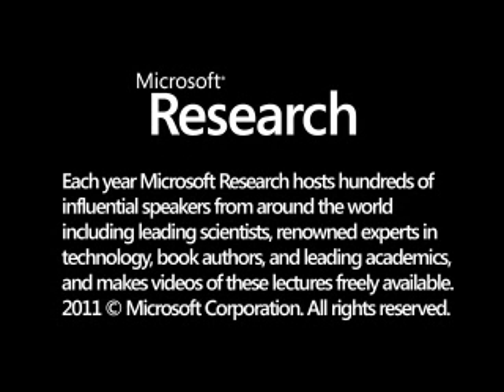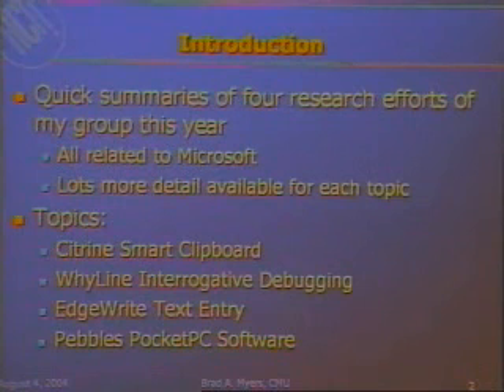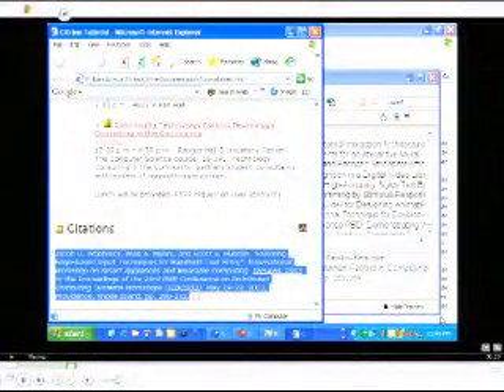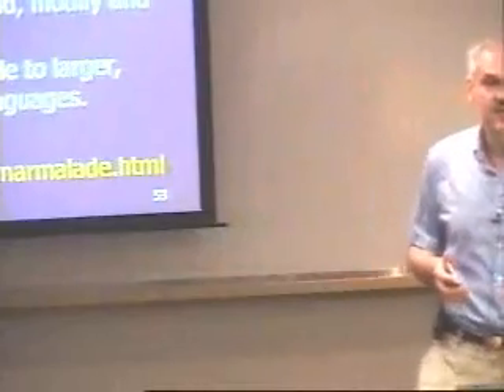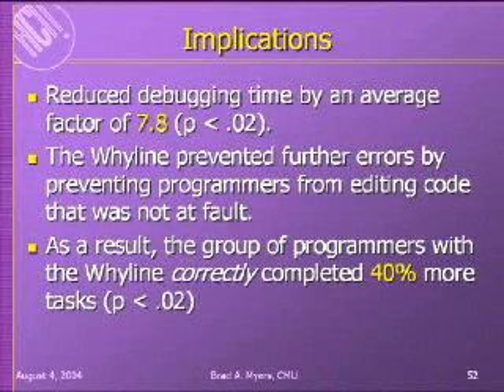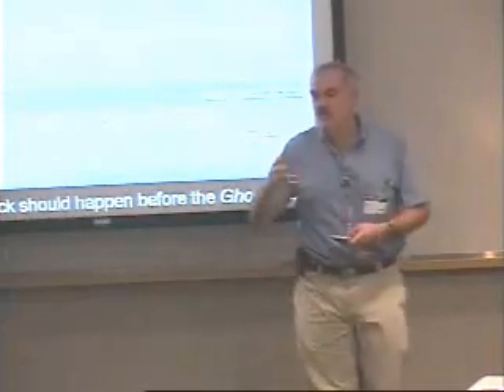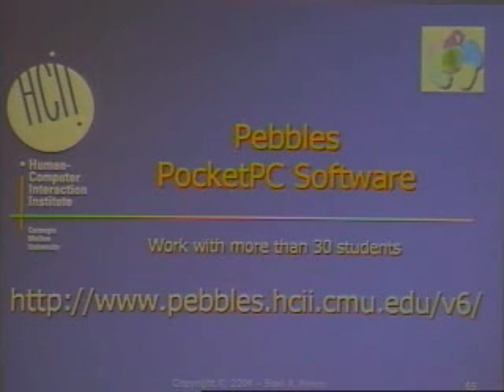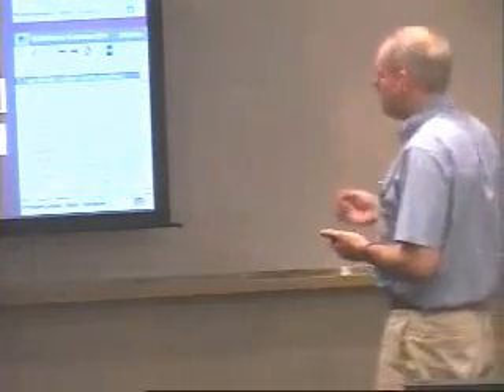Citrine Smart Clipboard, WhyLine Interrogative Debugging, EdgeWrite Text Entry, and Pebbles PocketPC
My research group has made significant progress in many areas of human-computer interaction that will be of interest to Microsoft. This talk will quickly summarize our research over the last year in four areas: Citrine is a system that extends the widespread copy-and-paste interaction technique with intelligent transformations, making it possible to copy-and-paste in more situations. It works with Internet Explorer, Outlook, Excel, Palm Desktop, EndNote and virtually all other applications.┬á The Whyline is a novel debugging interface that adds a Why button to the programming environment so a beginner or expert programmer can ask questions about their program's failure in terms of their program's output. In user tests with beginner-programmers, the Whyline reduced debugging time by nearly a factor of 8, and helped users get 40┬á EdgeWrite is a new text input technique where the user's motion is restricted to be along the edges and across the diagonals of a square. Studies have found that it provides high accuracy and stability of motion. Recent work has investigated the use of Edgewrite by people with motor impairments, for example using a power wheelchair's built-in joystick. The Pebbles project is exploring how handheld devices, such as Pocket PCs and Smartphones, can be used when they are communicating with a regular personal computer, with other handhelds, and with appliances such as telephones, radios, microwave ovens, automobiles, and factory equipment.┬á